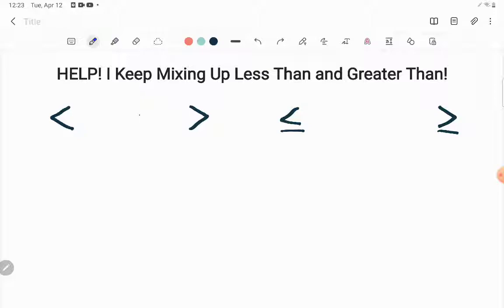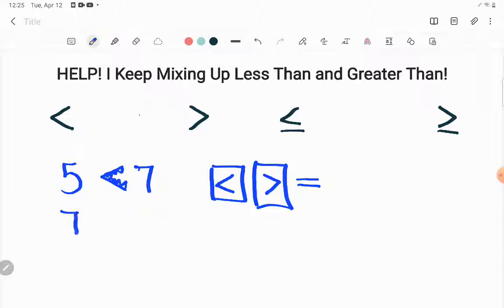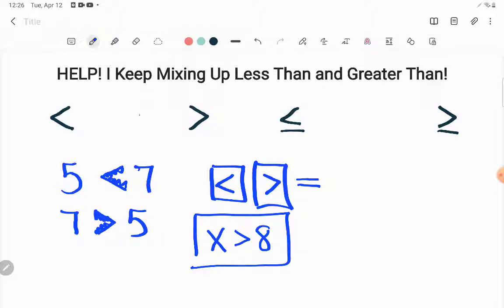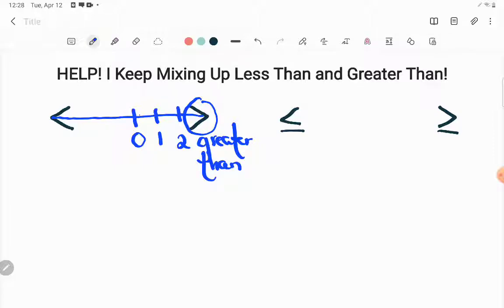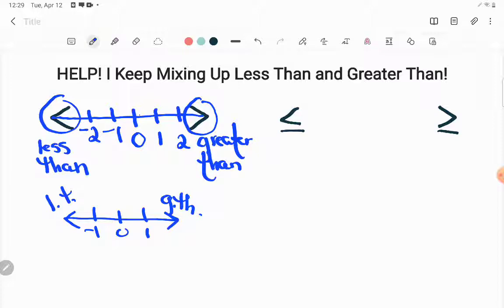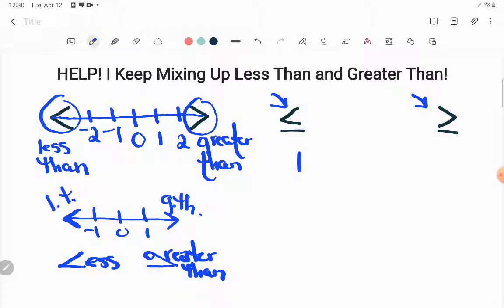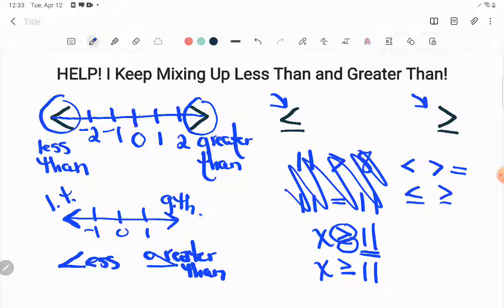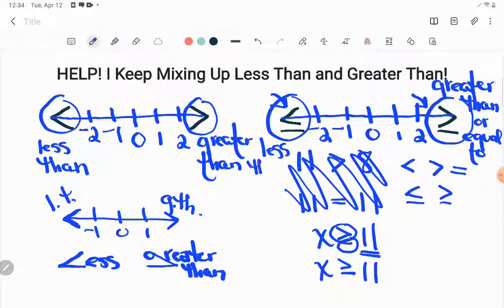MathABILITY: Inequality Symbols (Knock it off with the alligators!)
I know, I know, all you can remember is something about alligators. GED students, you HAVE GOT TO knock it off with the alligators already. The GED requires you to be math LITERATE, meaning that you can read this symbols, not know which way to point them. YOU NEED A BETTER WAY TO REMEMBER THEM!

Follow along as Kate uses a number line to help you remember which symbol is which.

And, dear goodness, if you are a teacher, knock it off with teaching alligators to help students. UNDERSTANDING trumps quick tricks EVERY SINGLE TIME. Your students get to high school and college ill-equipped when all they remember are your tricks.